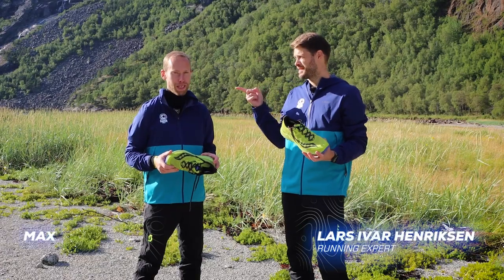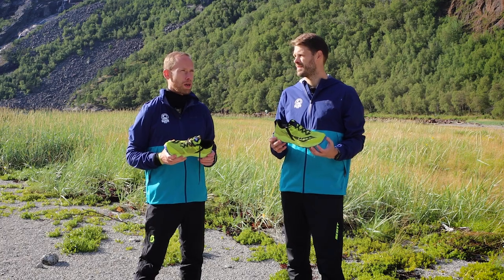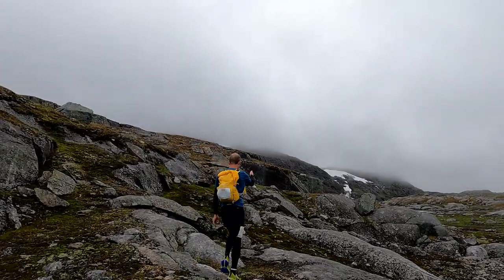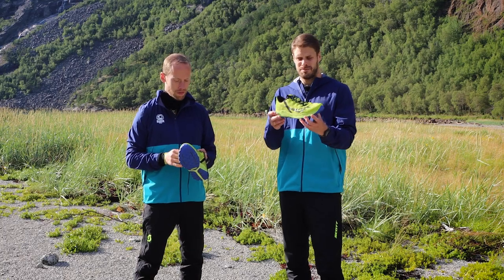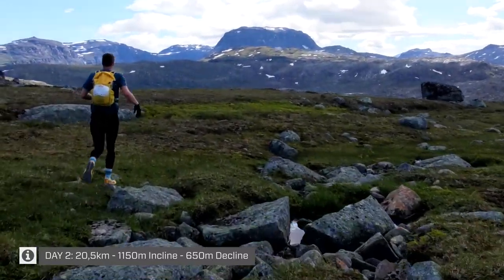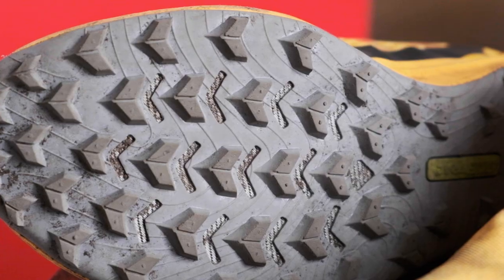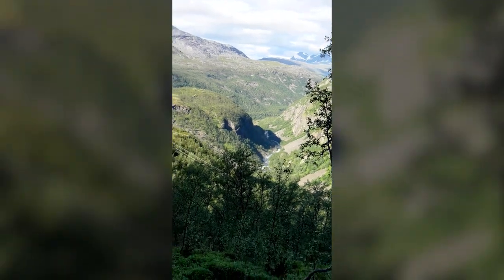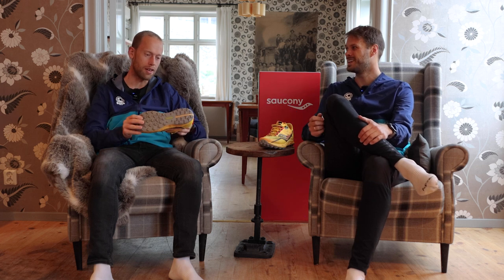Review: Saucony Xodus Ultra vs Saucony Peregrine 12 - Real-world test - Saucony BAMM 2022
We have gathered two of the best trail shoes of 2022 and put them head to head in a race - The Sauocny BAMM 2022. One day we ran in the Saucony Xodus UItra and the next we went all out in the Saucony Peregrine 12. Two great shoes, but with different qualities. On what terrain do they work the best? We tried them in a real-world test and figured it out in this video review.

Are you looking for a shoe with a lot of space, or a shoe that fits you snugly? Are the distances short, ultra-long, or something in-between? These fantastic trail shoes, which could easily be crowned two of the best trail shoes of 2022, have different strengths and weaknesses and we try to explain them in this video.

So please enjoy this real-world review: Saucony Xodus Ultra vs Saucony Peregrine 12

Intro - 00:00
Day 1 - Xodus Ultra - 00:07
Day 2 - Peregrine 12 - 02:47